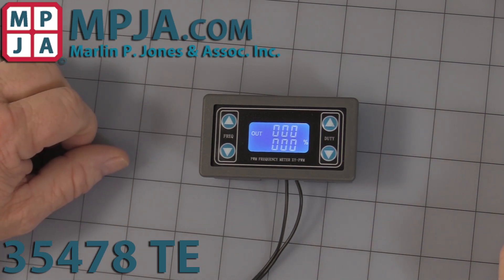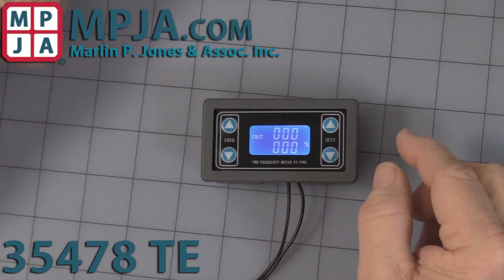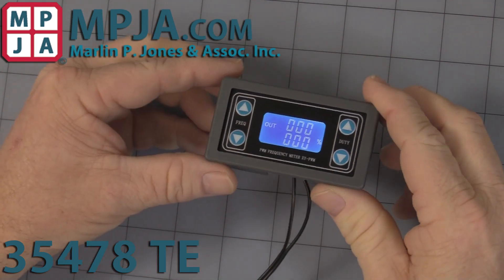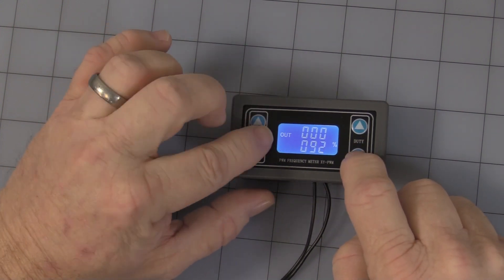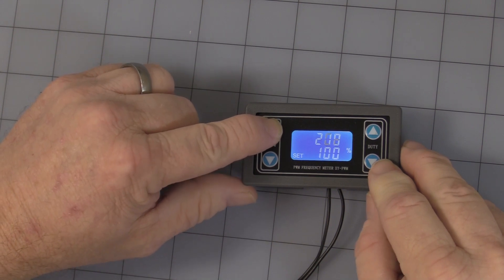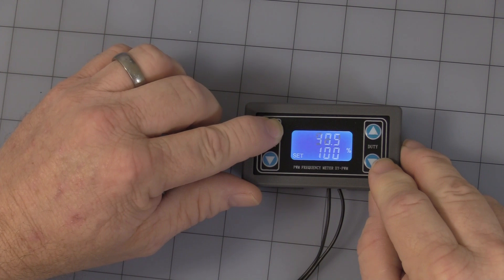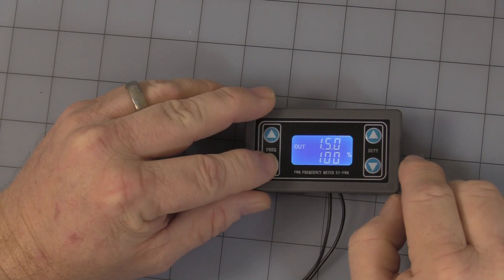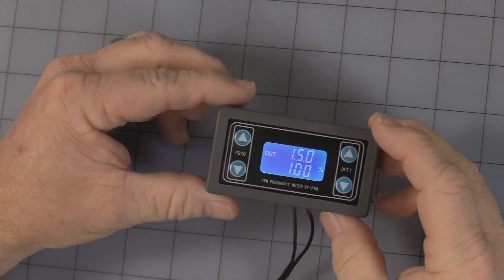XY-PWM Signal Generator with Case 35478 TE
Snap-in Variable frequency & Pulse Width Generator module with back lit LCD Display. 1-150kHz 1-99% duty.